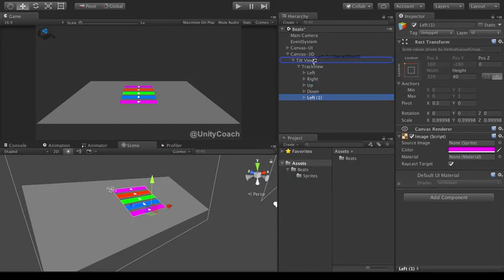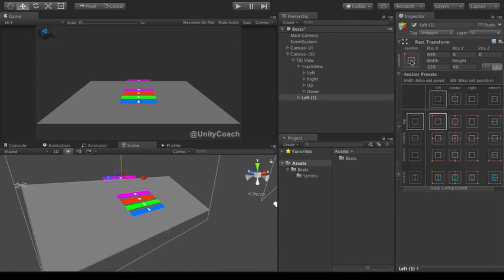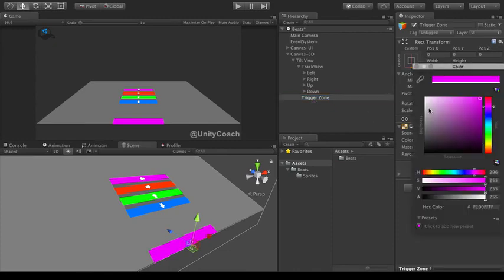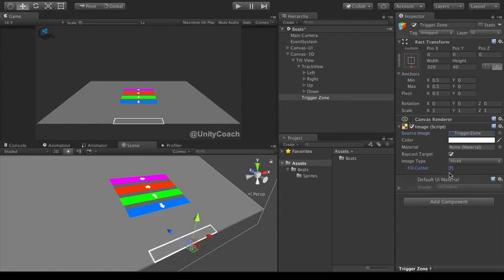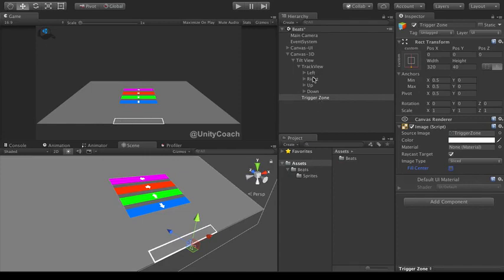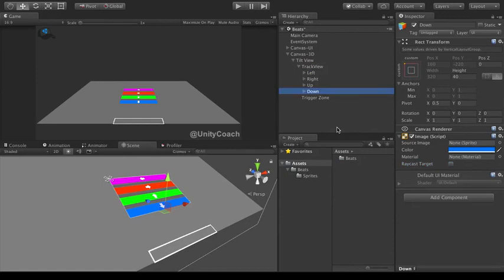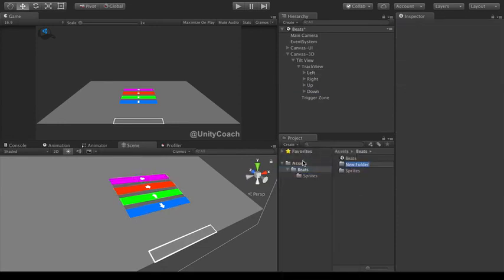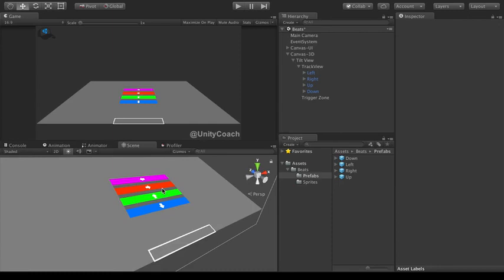【Unity】MVC (Model-view-controller) by Developing Rhythm Game 3